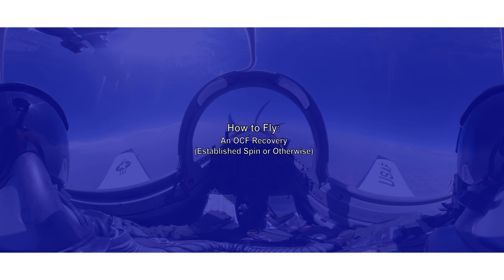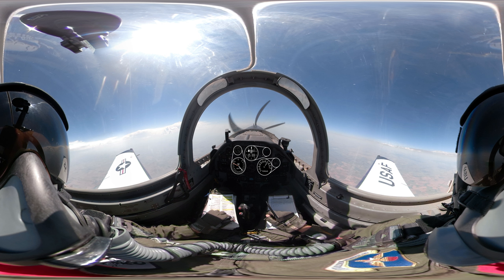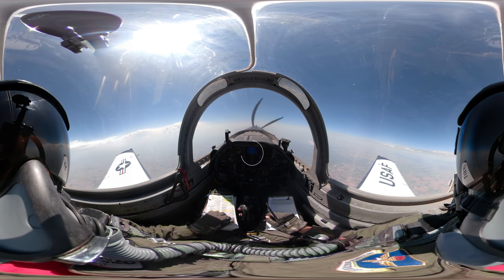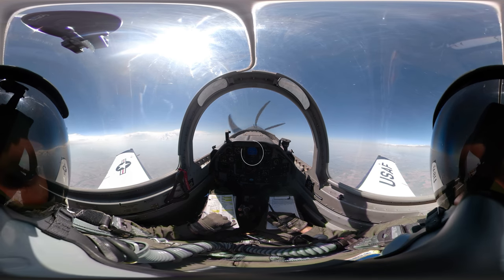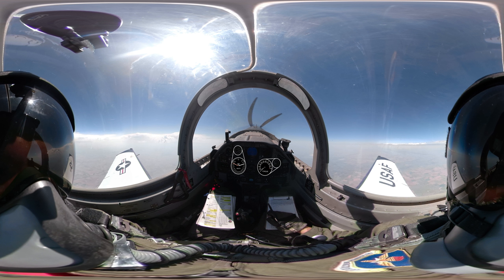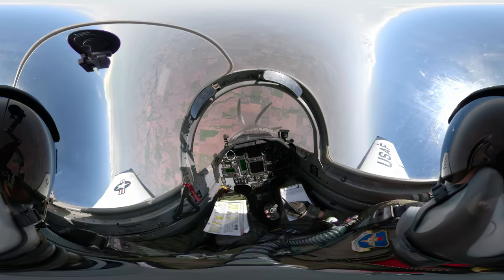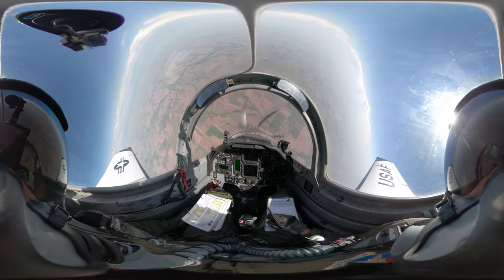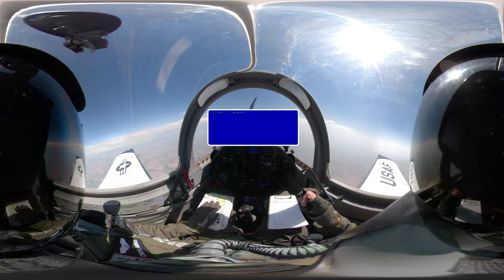FF2-2: Spins / OCF Recovery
How to Fly: An OCF Recovery